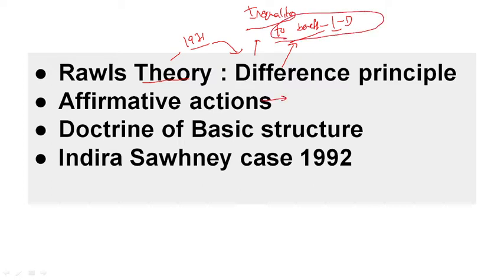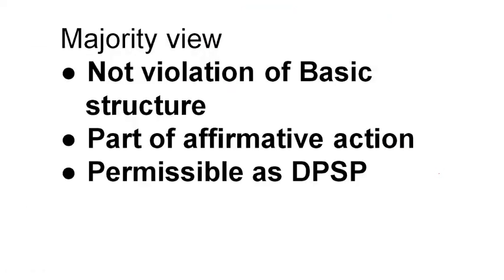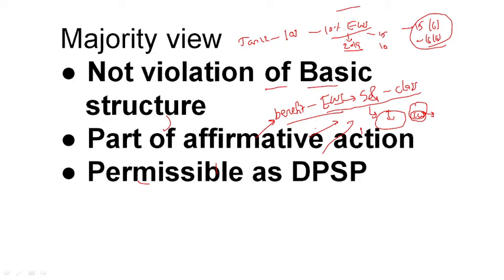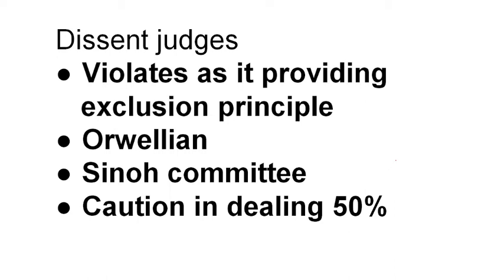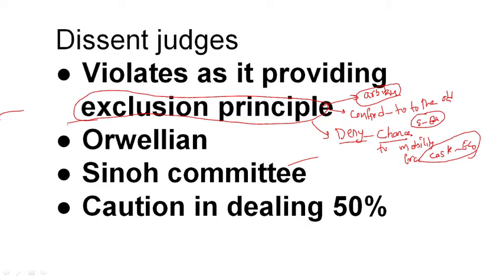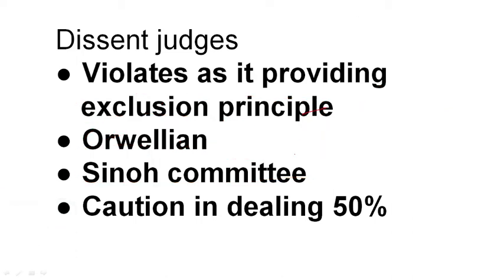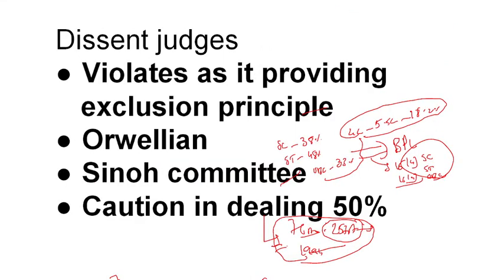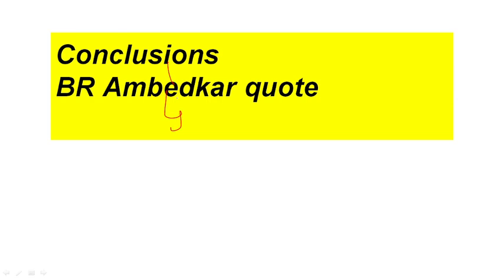Daily News Paper Analysis From THE HINDU || 21st Century IAS Academy 8/11/2022 || KPIAS || UPSC IAS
Krishna Pradeep's 21st Century IAS Academy beholds its place by ranking India’s No.1 sought out coaching institute to develop a competitive attitude and to relentlessly impart Coaching for UPSC (IAS, IPS, IFS,.) - Prelims + Mains + Interview. We have paved our excellence in these Branches: 1) Hyderabad 2) Rajahmundry
@ Admissions Open

upsc mock interview
upsc mock test
upsc mock interview rank 1
upsc mock
upsc mock test 2023
Degree with IAS in India
Best Degree + inter college with IAS in India
IAS with BA
IAS with BSC
MPC with IAS
MEC with IAS
IPS with Degree
No. 1  degree +inter With IAS college
news paper reading in english
news paper reading
news paper reading in suresh ias academy
news paper reading in english today
news paper reading in hindi
news paper reading with chandan
news paper reading app
news paper reading in telugu
news paper reading in tamil
news paper reading today
upsc civil services
upsc civil services academy
upsc civil services syllabus 2022
upsc civil services exam pattern
upsc civil engineering optional
upsc civil services prelims previous year question paper
upsc civil engineering
upsc civil services exam
upsc civil engineering interview
upsc civil engineering syllabus
upsc civil services syllabus 2023
upsc civil services kya hota hai
upsc civils preparation plan in telugu
upsc civil services preparation
civils exam pattern in telugu
civils exam papers in telugu
civils exam qualification in telugu
civils exam pattern
civils exam date 2022
civils exam age limit
civils exam syllabus in telugu
civils exam paper
civils exam model paper
civils exam details in telugu
civils exam in telugu
civils exam preparation
civils exam pattern and syllabus
news paper reading in english for beginners
news paper reading in english to hindi
news paper reading in hindi for upsc
news paper reading in english app
news paper reading in english chandan
news paper reading in english the hindu
news paper reading in english daily
news paper reading in english for upsc
news paper reading in english to telugu
news paper reading in english essay
today news reading in english
today news reading malayalam
today news reading
today news reading code
today news paper reading in english
today news paper reading malayalam
today news paper reading tamil
today news paper reading
india today news reading
the hindu news reading today
reading news today